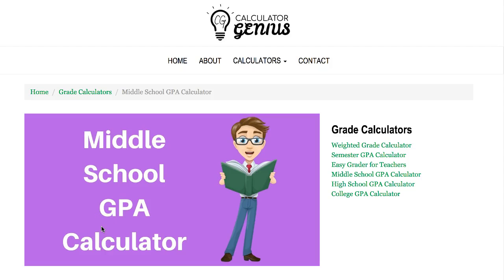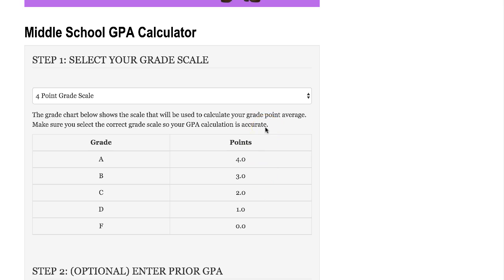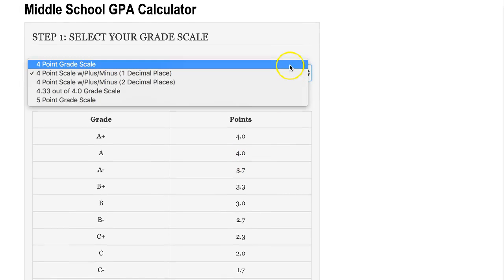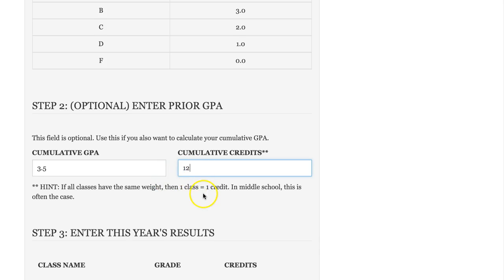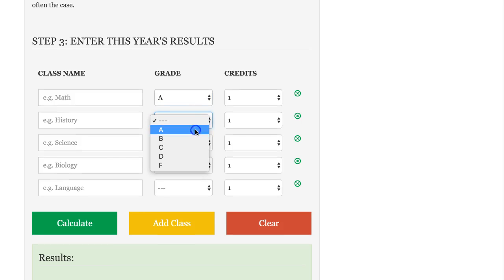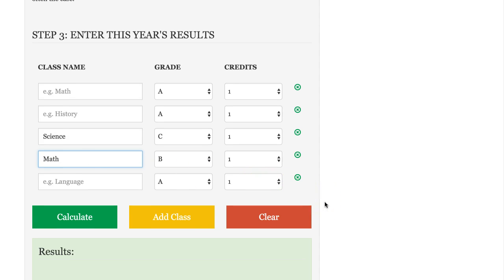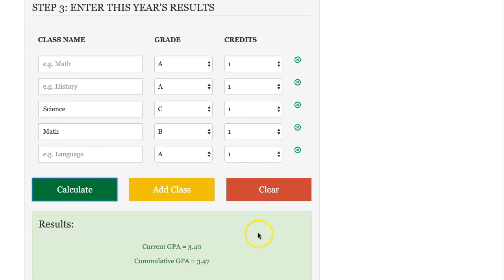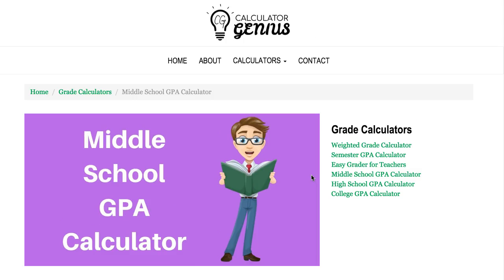Middle School GPA Calculator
This video shows you how to calculate your Middle School GPA using